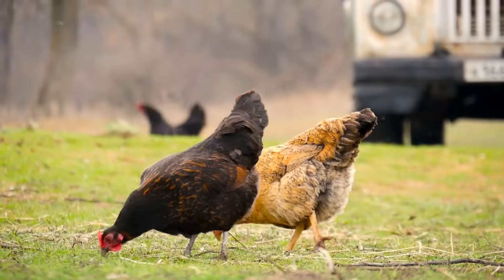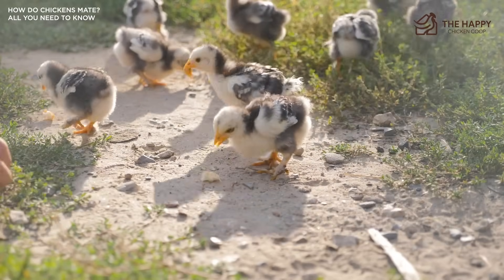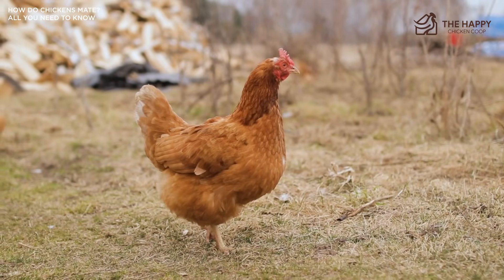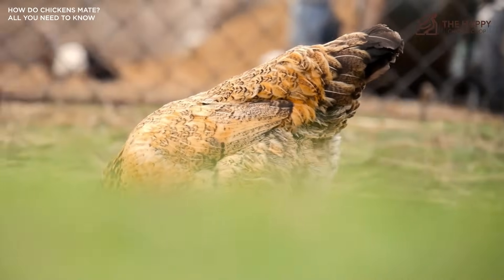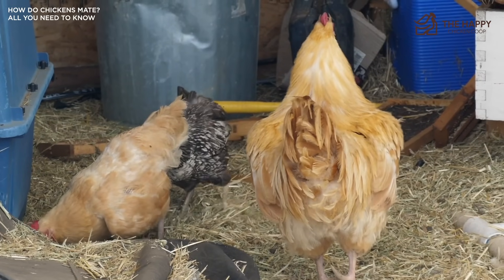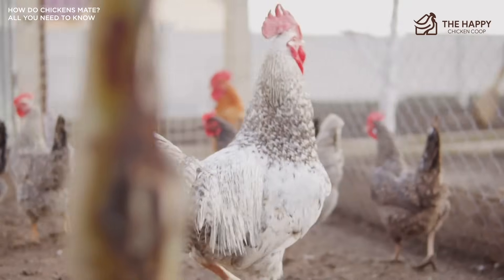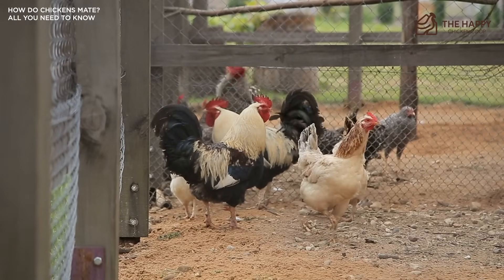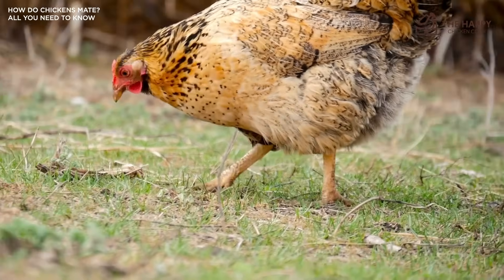How Do Chickens Mate All You Need To Know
Hi there! Today we are going to be talking about how chickens mate!

There's a whole dance behind this process. It's a bit of cat and mouse game.

Mating is an important part of chicken communities and it is how roosters and hens continue to pass on genes that give the next generation the best chance at life.

Just like in the wild it is survival of the fittest, so the hen will preferably mate with the male that is at the top of the hierarchy.

We will talk about the different aspects that go into mating: rooster behavior, hen behavior, and the mechanics of how mating is possible.